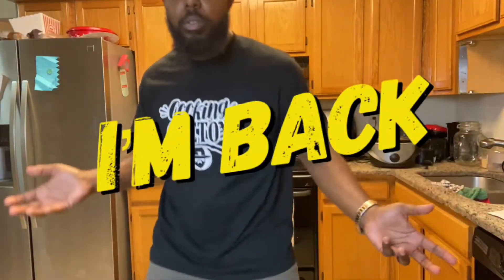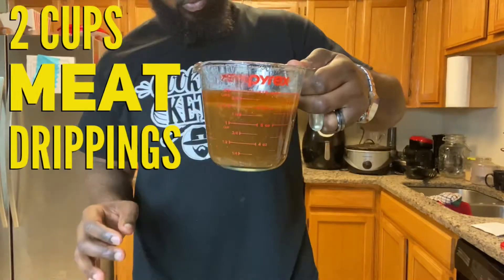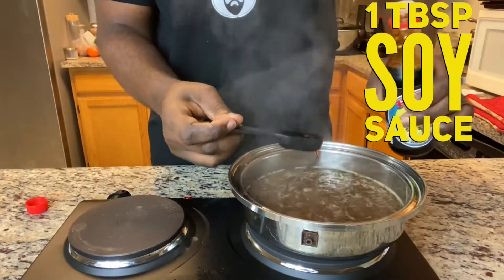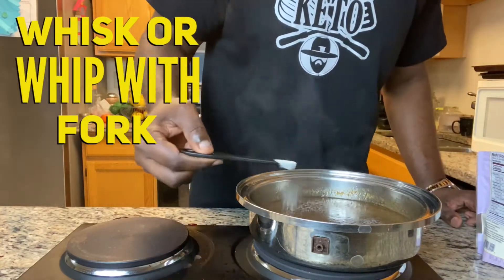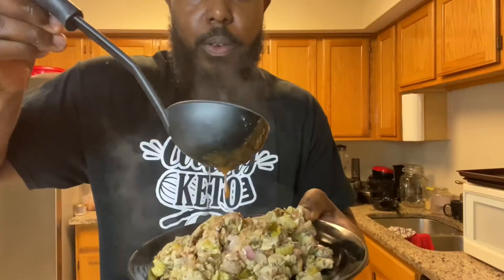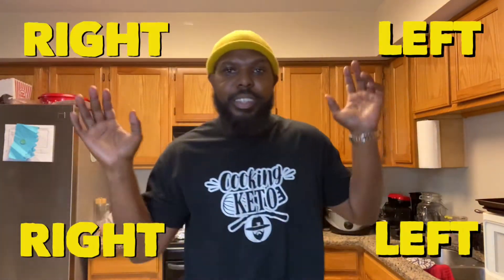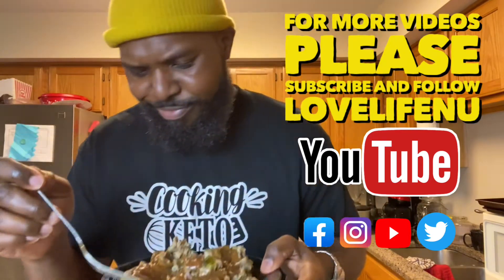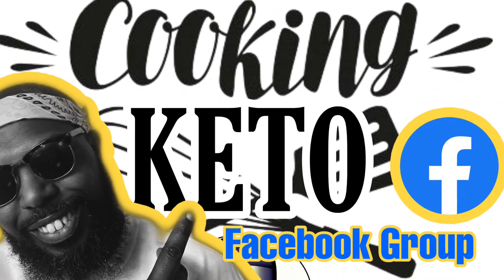Keto Thanksgiving Gravy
Gravy for your Thanksgiving Stuffing